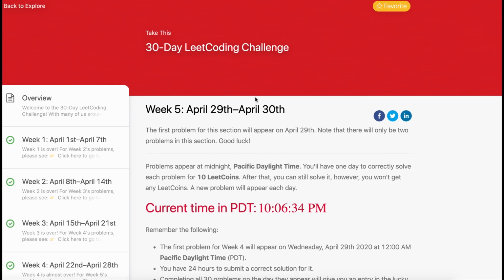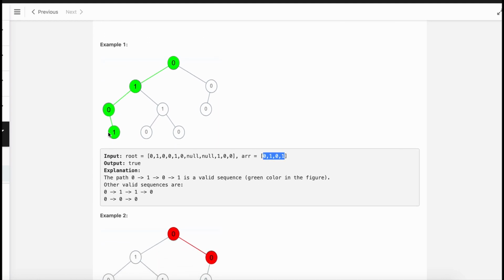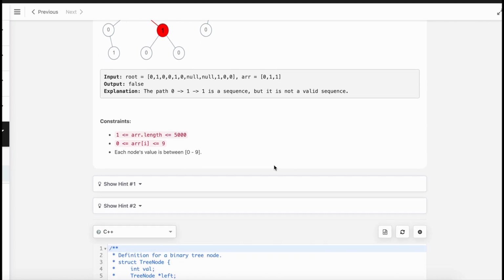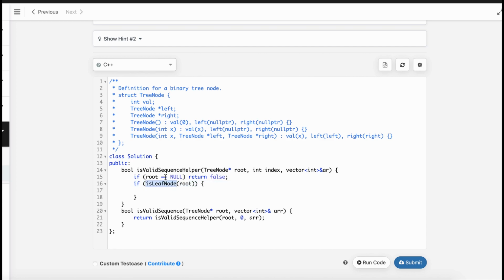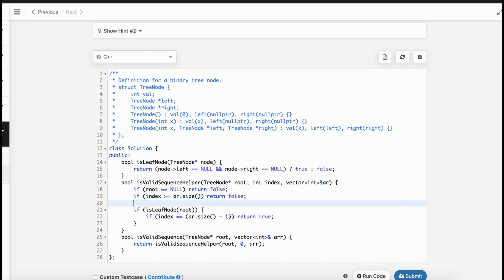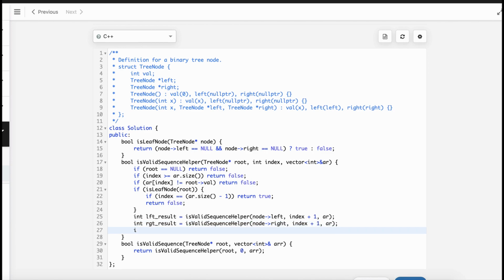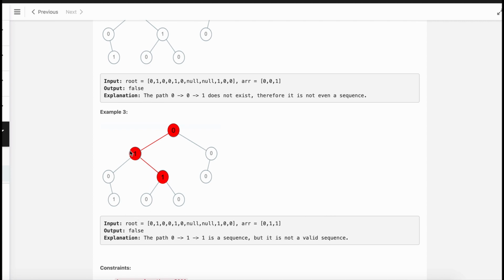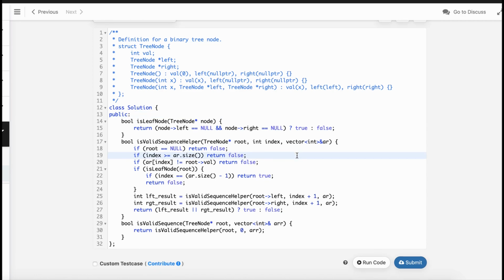LeetCode Day 30 - String in Binary Tree (C++) with explanation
Given a binary tree where each path going from the root to any leaf form a valid sequence, check if a given string is a valid sequence in such binary tree.